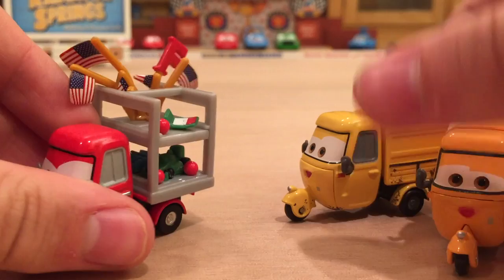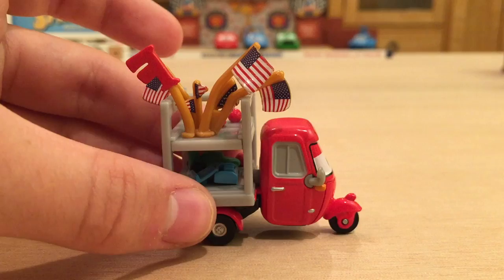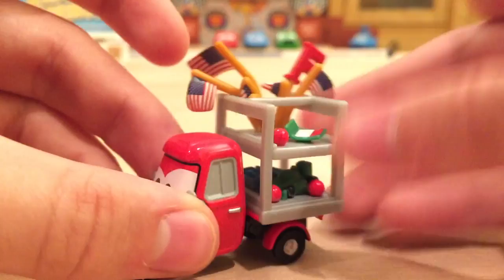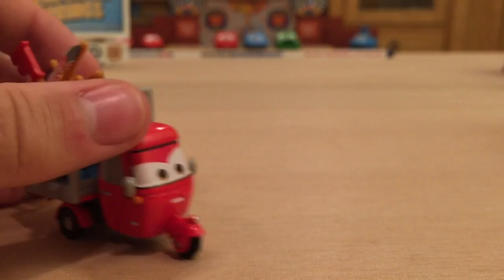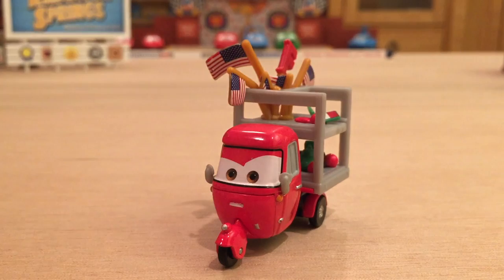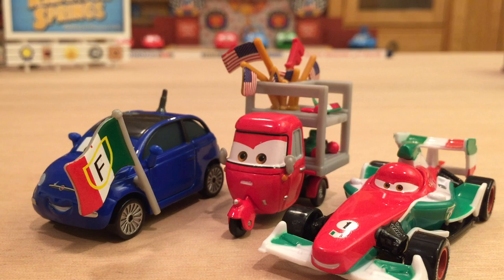Mattel Disney Cars Super Chase Trike Feldman Die-cast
‣Feel free to suggest any Car/Plane for me to review and I'll review it in approximately a month to two months. Let me know of that Car/Plane by posting a comment on one of my videos or messaging me on Google Plus. If someone suggests a Car/Plane already suggested, I will only shout-out the person who suggested the Car/Plane first. Additionally, second suggestions will not be done if gratitude or appreciation isn't given on the first. I appreciate and value all suggestions.

‣In addition, if you want me to review a Car/Plane on your birthday, let me know by posting a comment on one of my videos or messaging me on Google Plus what Car/Plane you want me to review and the date of your birthday.

‣Suggested By - Sharon Corrigan

‣Trike Feldman was the first 2014 Super Chase and was released in the twin case of the case with Magan Carrar, Carla Veloso with Flames, and Acer with Headset. Trike appeared in the second Cars movie in a Porta Corsa alley during the scene where Finn McMissile was racing to get to Grem and Acer with the camera. Trike didn't hit retail stores that much in 2014, but he was found abundantly at Aldi stores in the United States during the Easter/Spring season.

Cars/Planes Featured in this Video:
-Trike Feldman